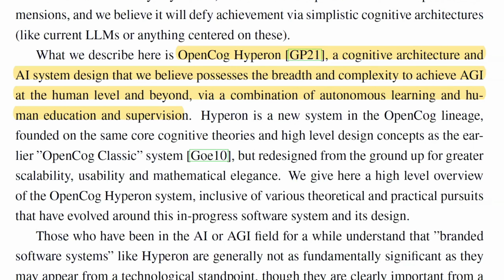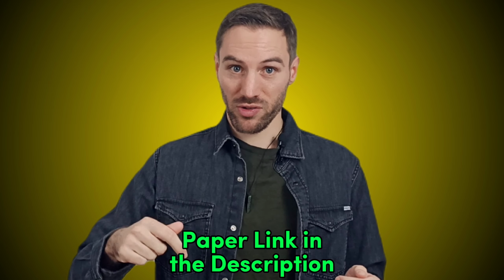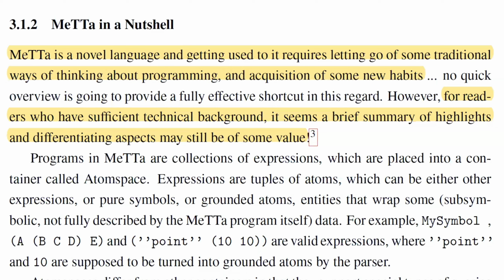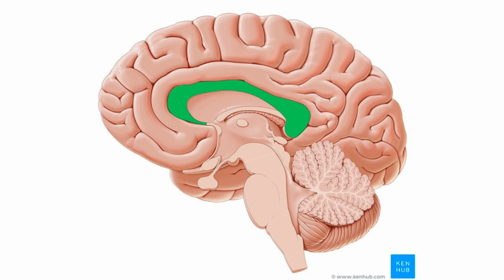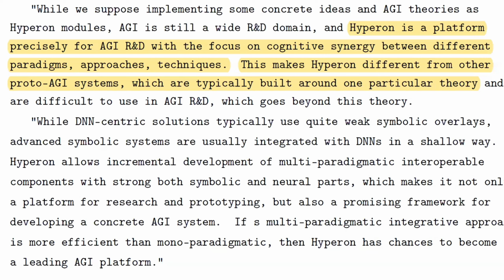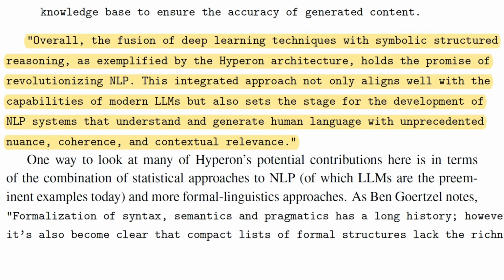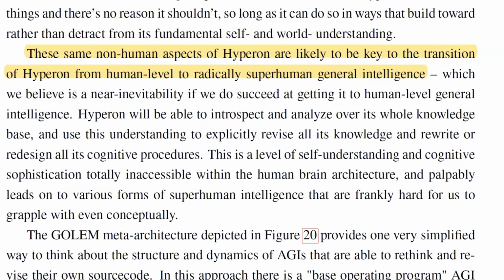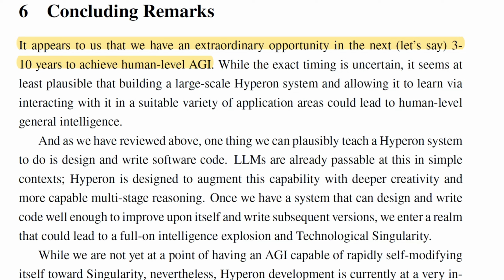AGI HAS to be Decentralized (Hyperon Paper from Ben Goertzel)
ChatGPT and other LLMs won't develop into AGI but they could be one part of Hyperon. According to Ben Goertzel and colleagues Hyperon will interlink various different approaches and is unique when it comes to the development of AGI